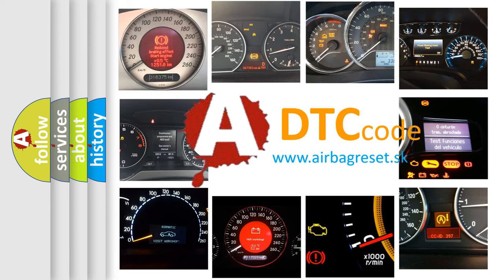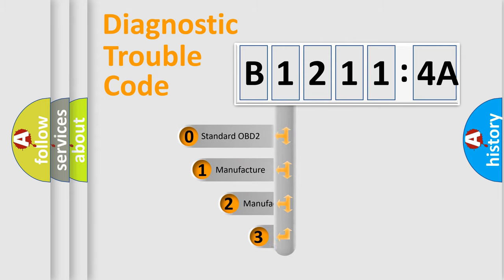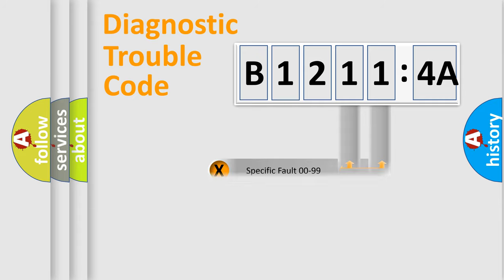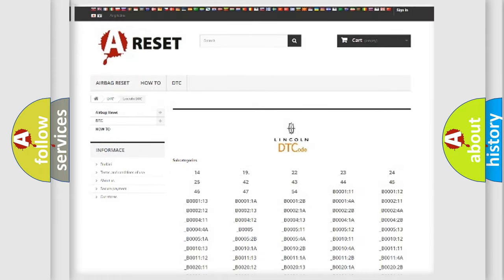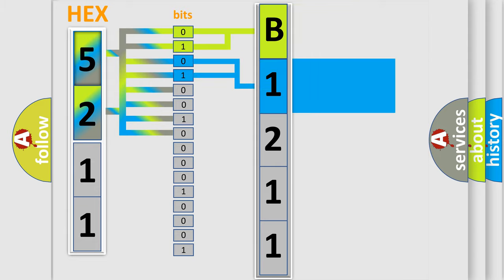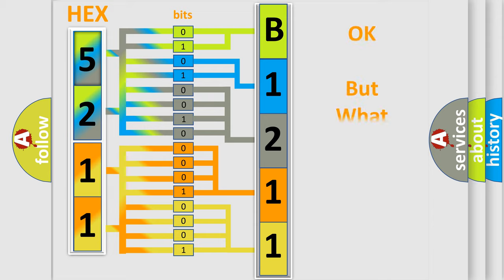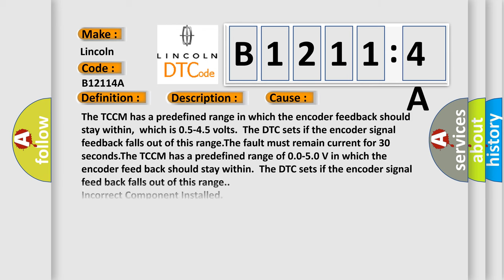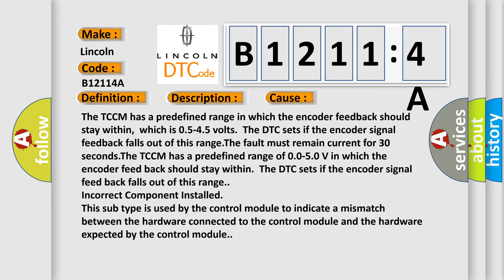DTC Lincoln B1211-4A Short Explanation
Contents:
0:21 Basic DTC analysis according to OBD2 protocol standard.
1:48 Insight into programming
2:58 A diagnostically understandable description of the Diagnostic Trouble Code
3:05 Basic error definition

Make:
Lincoln
Code:
B1211 4A
Definition:
Encoder Circuit
Description:
Ignition ON.System voltage 9-18 V.